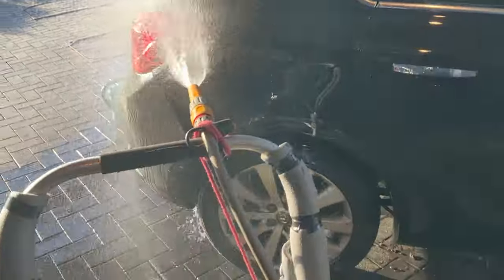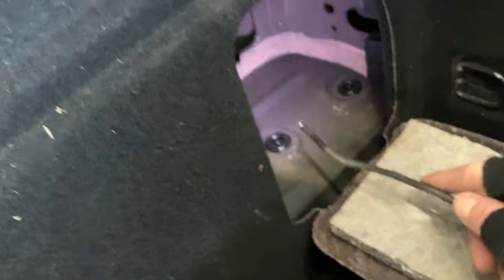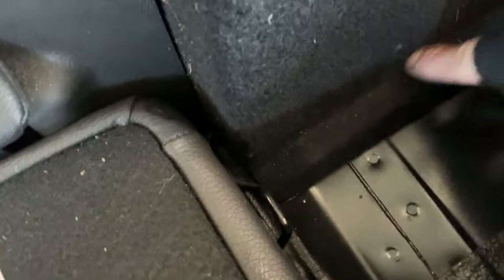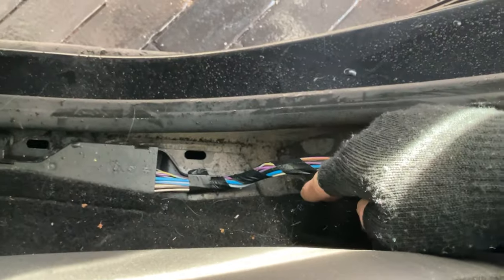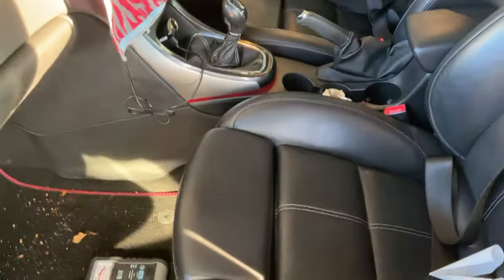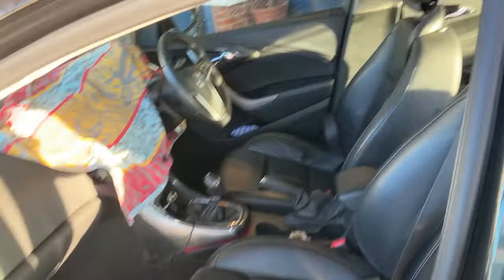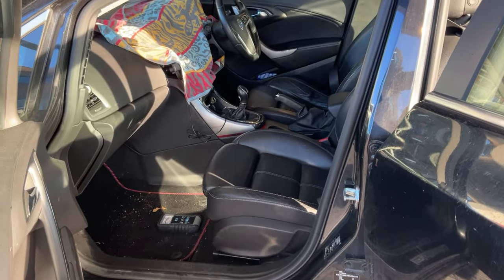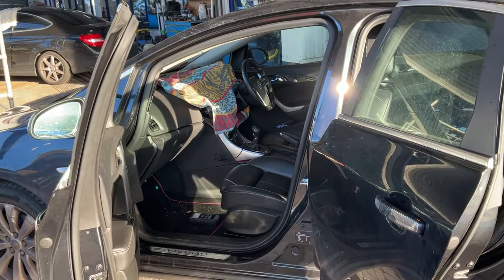Vauxhall Astra 2012 Part 2 | Water Leaking from grommet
💧 In this second part of the video James demonstrates where the leaks are in the back of the car.

These grommets are a common point of ingress on Vauxhall Astra.

He also explains the problems associated with leaks in cars, which are damp smells, mould and electrical issues.

In the next video, we will show you an additional leak we found on further inspection.